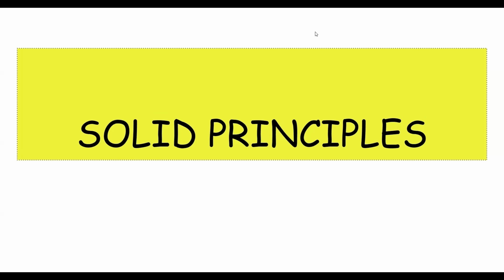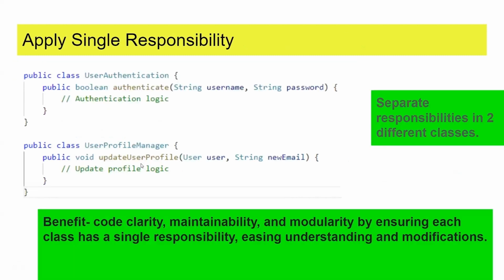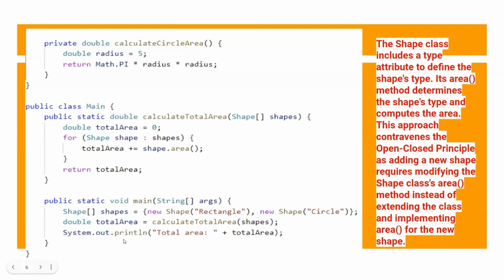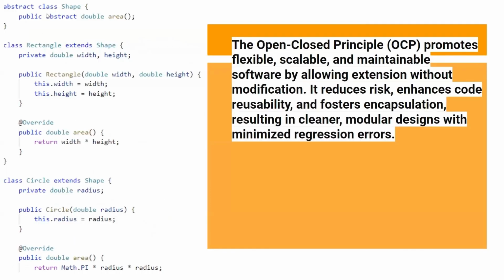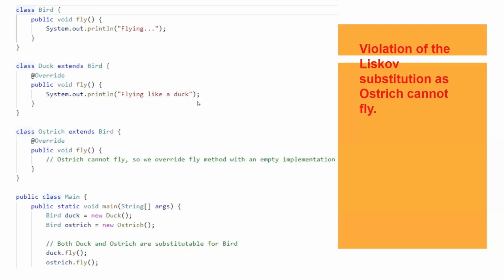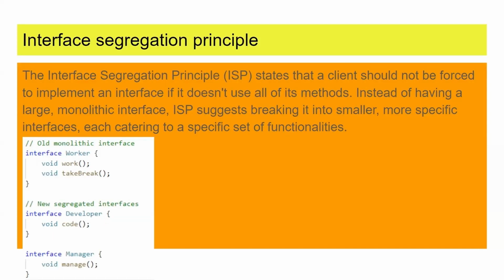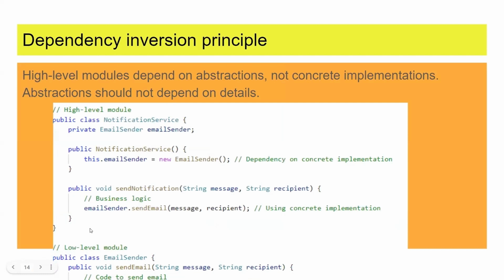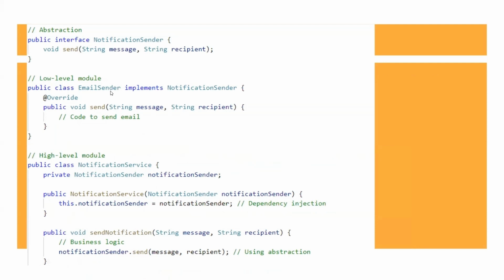SOLID principles with examples in 8 minutes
The SOLID principles serve as the urban planning guidelines ensuring your software architecture remains cohesive and adaptable, just like a well-organized city layout.

S - Single Responsibility Principle: Each module should have a singular purpose, mirroring how each building in a city serves a specific function, whether it's residential, commercial, or recreational.

O - Open/Closed Principle: Your code should be open to extension but closed to modification, akin to adding new districts to a city without altering its existing infrastructure.

L - Liskov Substitution Principle: Treat derived classes as interchangeable with their base classes, much like how different city districts can seamlessly blend together, maintaining overall functionality.

I - Interface Segregation Principle: Avoid bloated interfaces by providing specific ones tailored to each client's needs, similar to how a city offers various transportation networks catering to different modes of travel.

D - Dependency Inversion Principle: Depend on abstractions rather than concrete implementations, resembling how a city's services rely on a robust underlying framework rather than specific technologies.